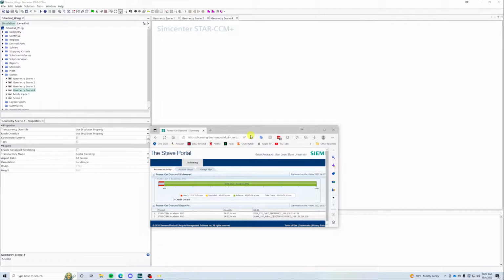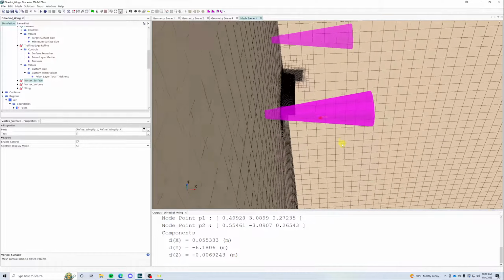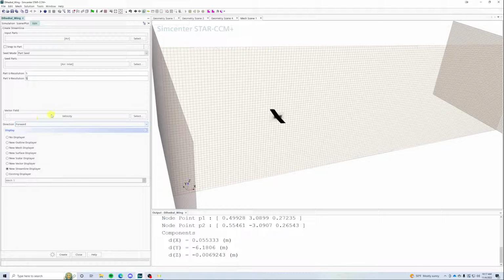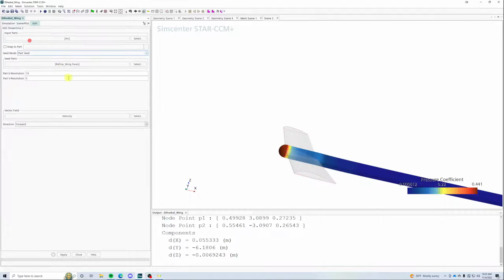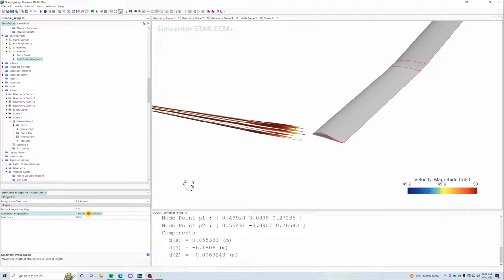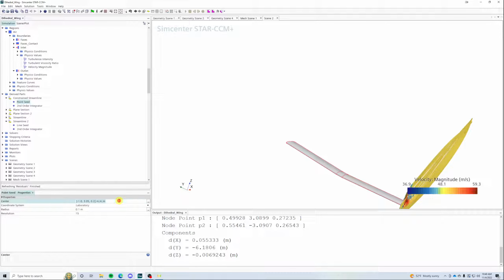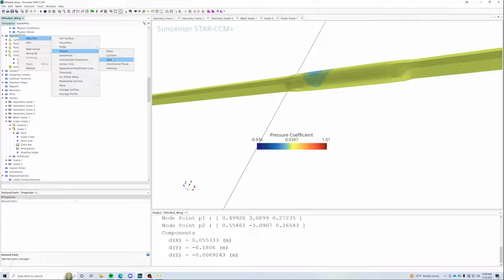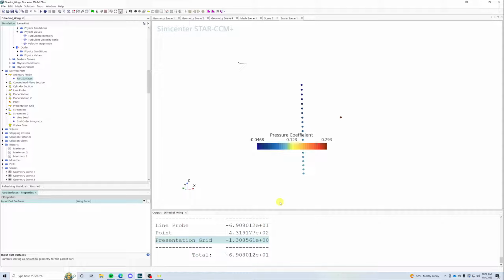Streamlines, Probes and Other Visualization Techniques.